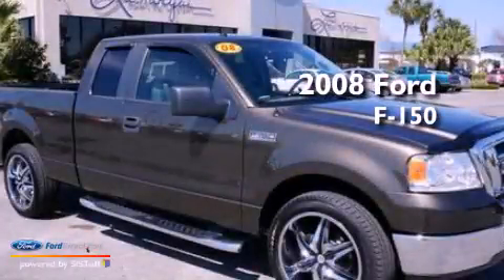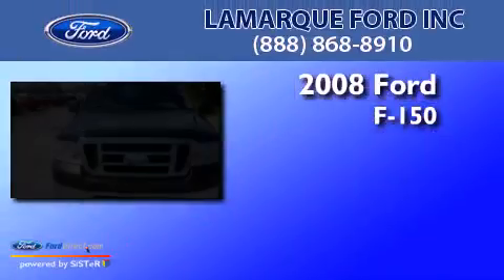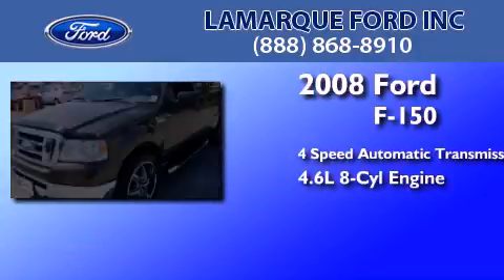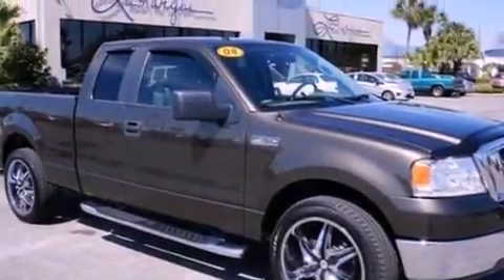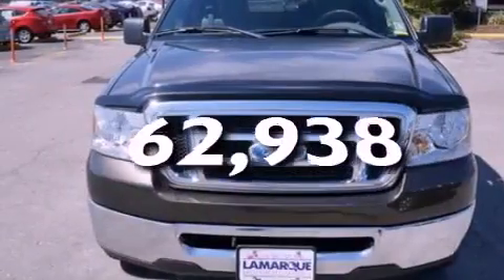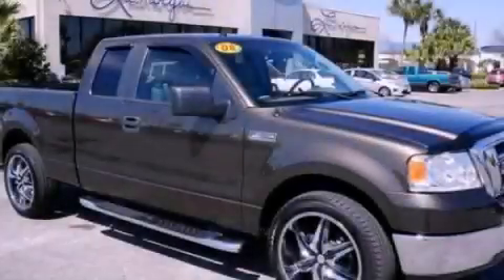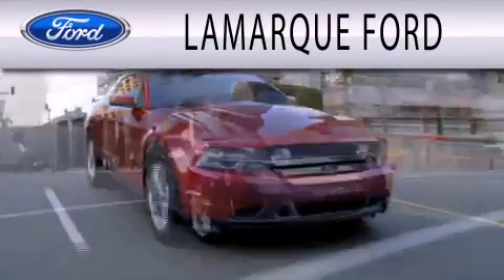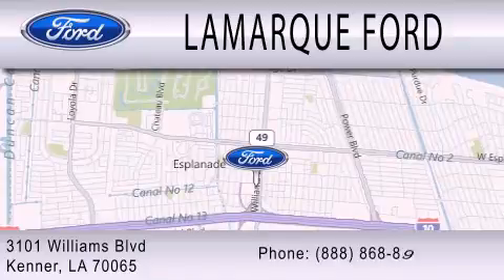2008 Ford F-150 Kenner LA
Year : 2008
 Make : Ford
 Model : F-150
 Engine : 4.6L V8 16V MPFI SOHC
 Trans . : 4-SPEED AUTOMATIC
 Exterior : BROWN
 Miles : 62,938
 Interior : GRAY
 Stock : DBB34958A